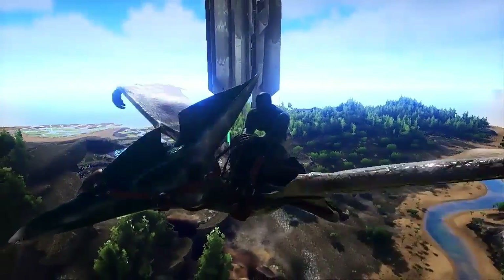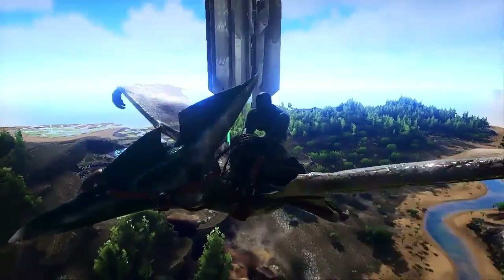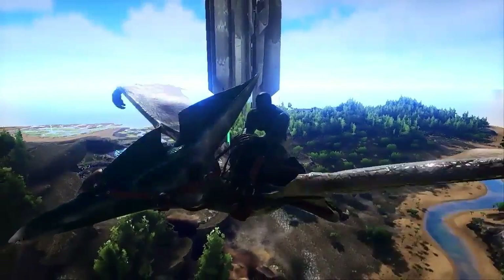Quetzal Attempt - Ark Survival Evolved Season 1 Episode 11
Thanks for the views, likes and comments
Links: